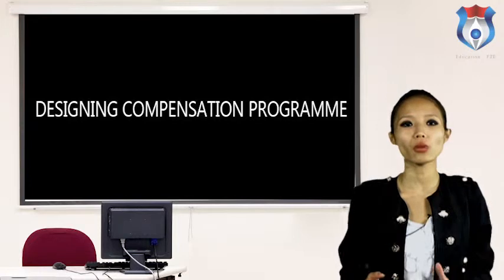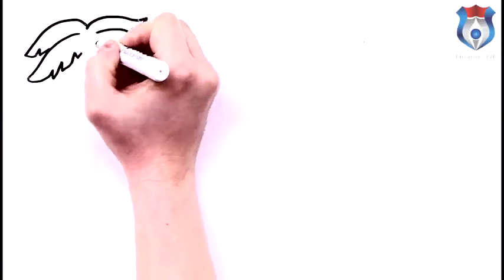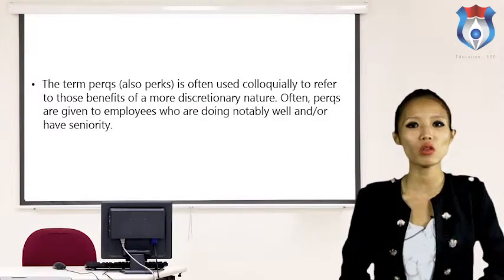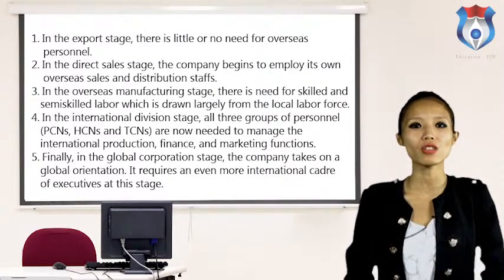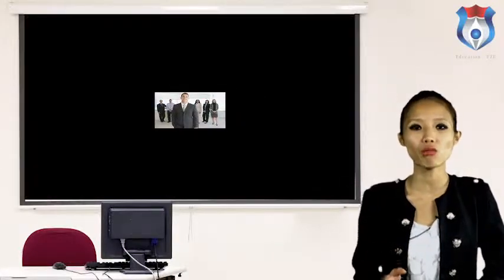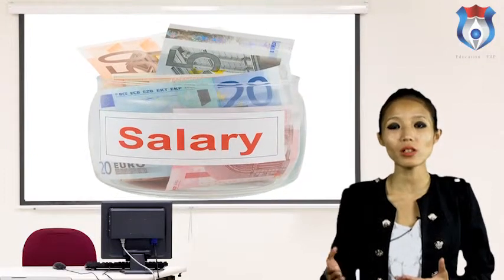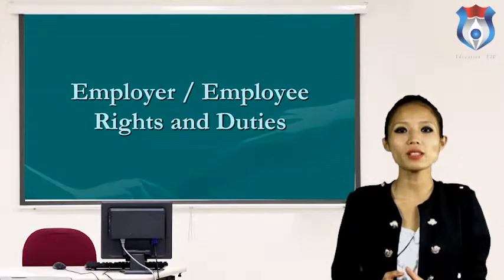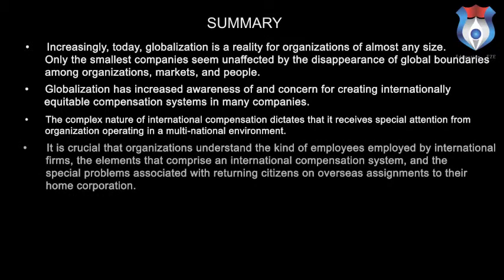Compensation and Incentives new